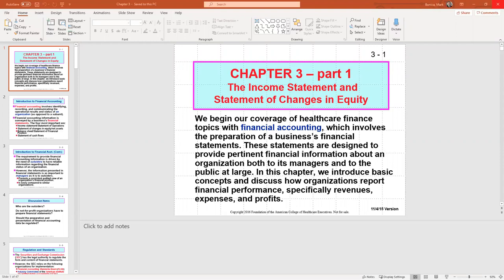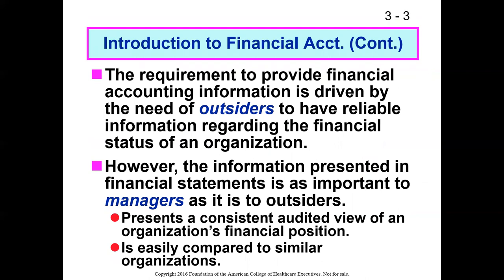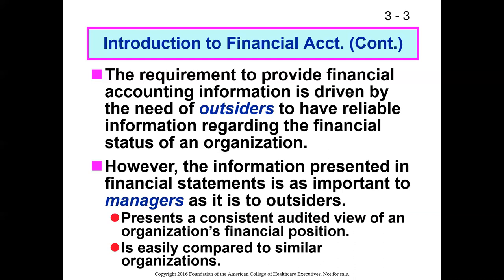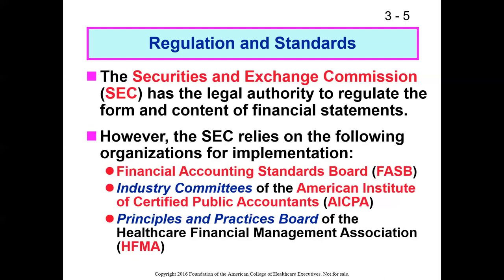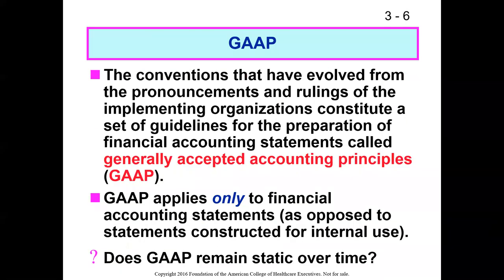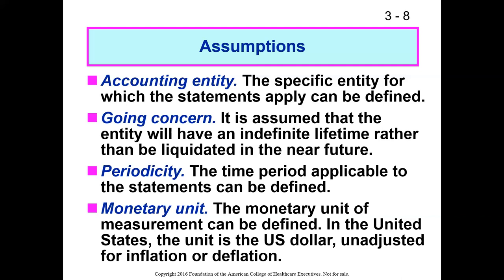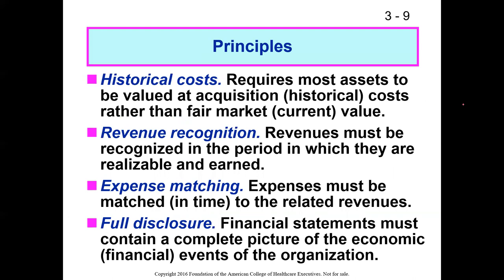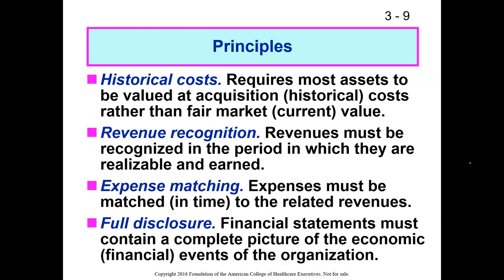Ch 3 lecture Part 1 of 3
This is video 1 of 3 supporting Ch 3 of Gapenski's Healthcare Finance